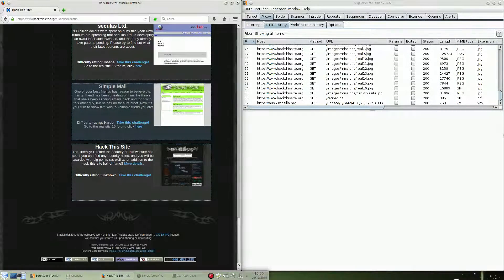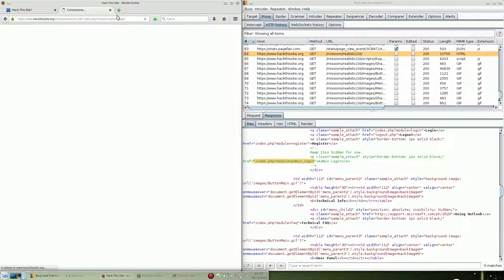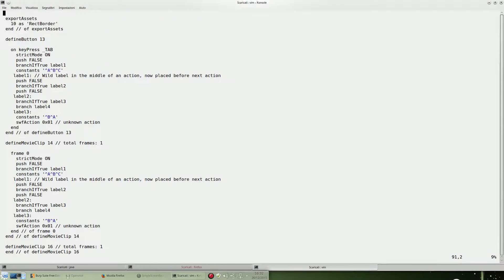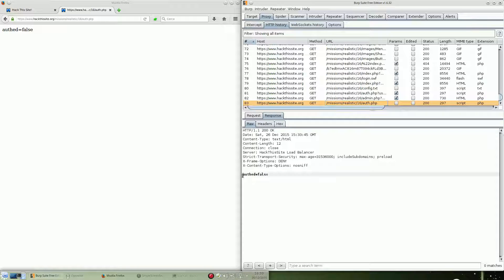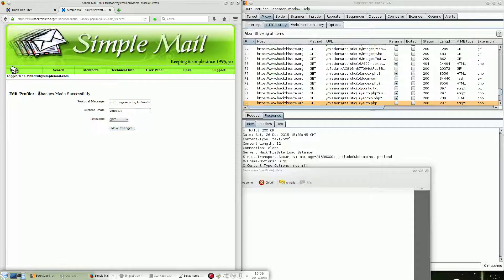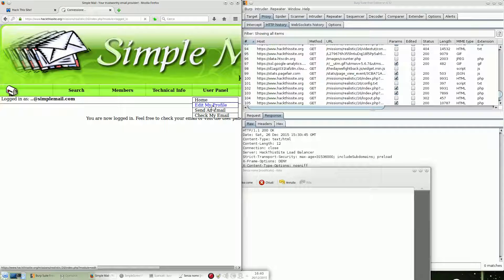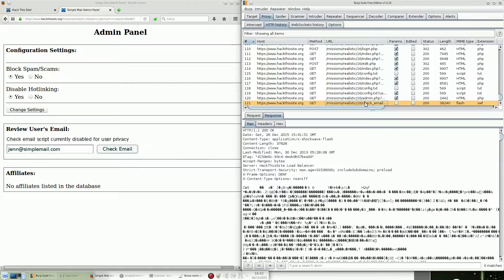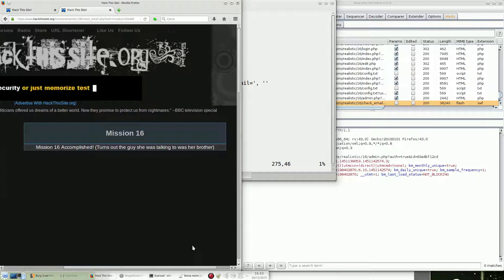HackThisSite - Realistic 16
HackThisSite - Hack this site Realistic mission 16 solution video - Simple mail

This is the last challenge of Hack this site realistic missions. We will discover how to use and abuse a directory traversal vulnerability and we will work with Flash application to bypass some functionalities. Very fun and very well done, thanks to the staff of hack this site